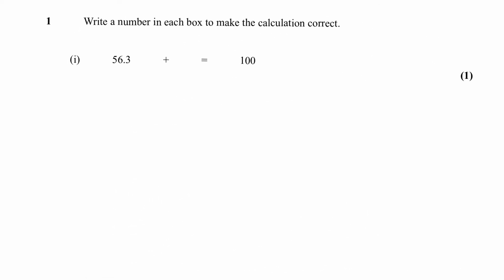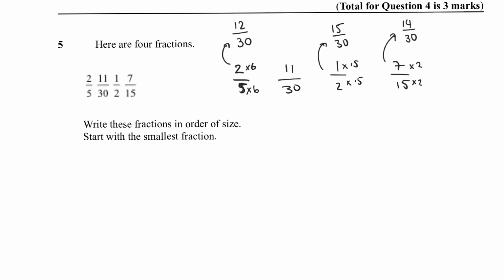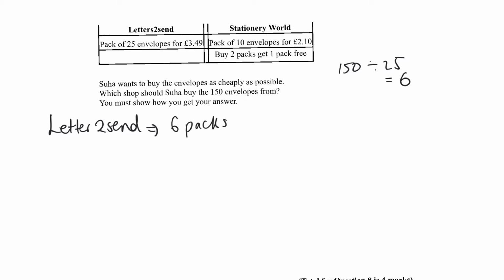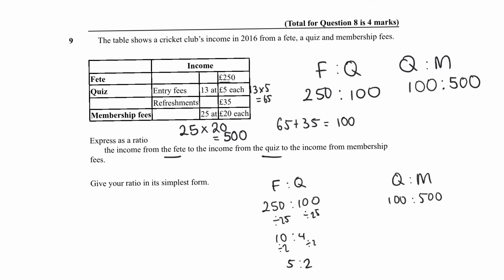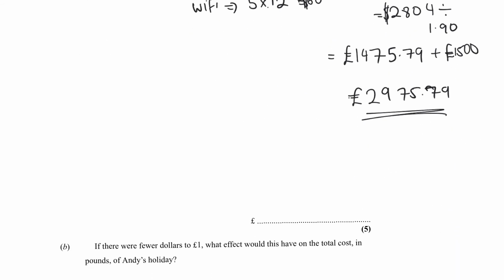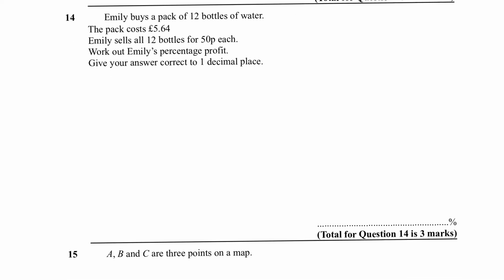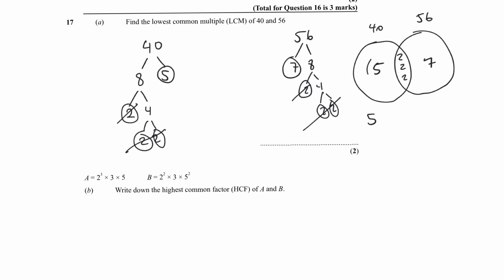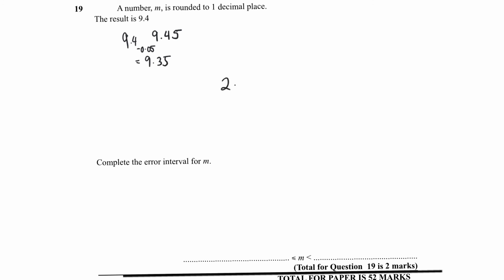EDEXCEL NUMBERS FOUNDATION 2021 ASSESSMENT MATERIAL GCSE MATHS | Walkthrough and Written Solutions